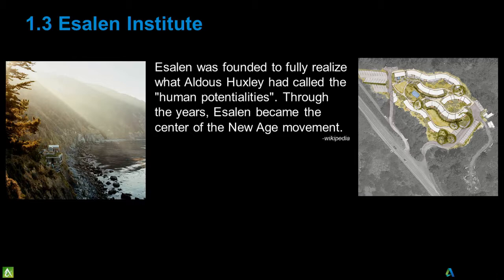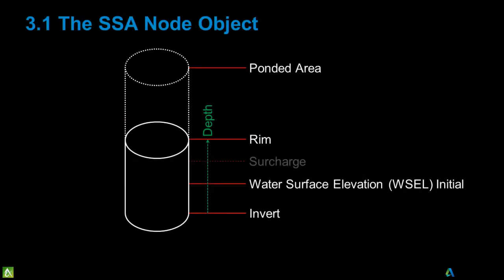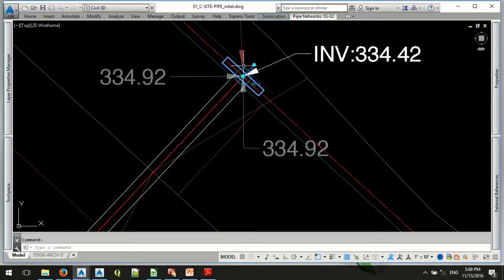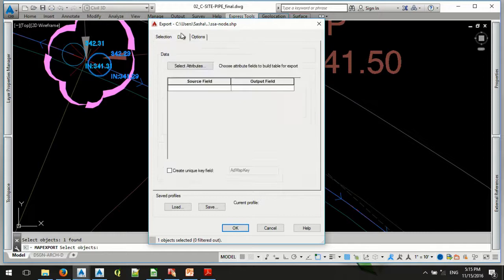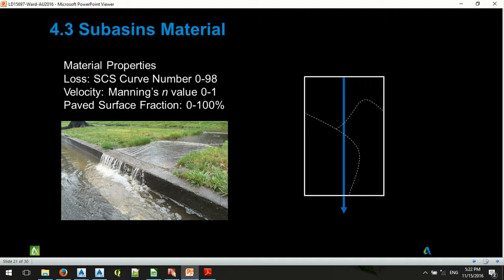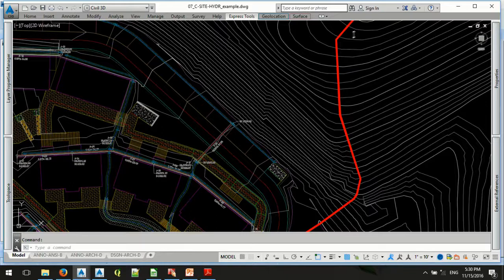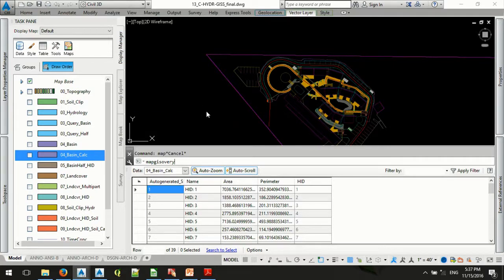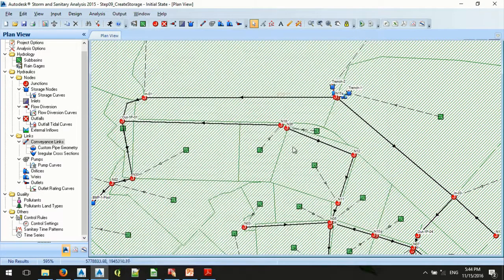Uso de Civil 3D y Storm and Sanitary Analysis para preparar modelos de aguas fluviales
Uso de Civil 3D y Storm and Sanitary Analysis para preparar modelos de drenaje pluvial.
El Modelo de gestión de drenaje pluviales (SWMM) es un poderoso motor de análisis dentro de Autodesk Storm and Sanitary Analysis. SWMM faculta tanto a los arquitectos como a diseñadores civiles de urbanos a analizar sitios y crear soluciones sostenibles para drenaje pluvial. Esta clase utiliza el Instituto Esalen Institute in Big Sur, California; como estudio de caso sobre cómo construir un análisis aguas pluviales completo desde cero, incluyendo técnicas para canales abiertos, ductos, zanjas de infiltración, así como una inmersión profunda en las funciones extendidas de aguas pluviales. Si el tiempo lo permite, también observe los pozos de inyección y el enrutamiento BMP más complejo. Al final de esta clase, los usuarios tendrán una base sólida de flujos de trabajo entre Autodesk Civil 3D y Autodesk Storm and Sanitary Analysis.

CLAVES DEL APRENDIZAJE:
* Aprenda a crear subcuencas, enlaces y nodos de SWMM listos para la importación
* Aprenda a usar las técnicas GIS para preparar la geometría SWMM
* Aprenda a importar, solucionar problemas y preparar un modelo de SWMM
* Aprenda a usar nodos de almacenamiento para modelar BMP con infiltración